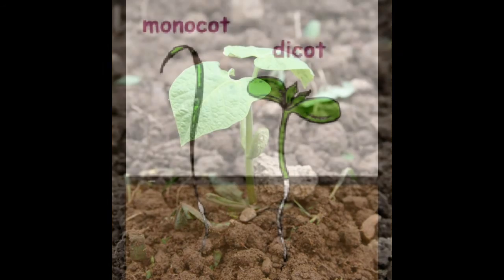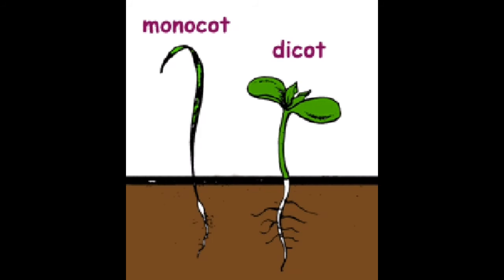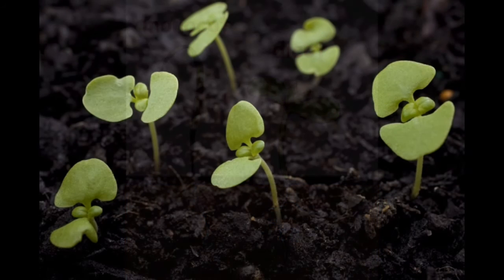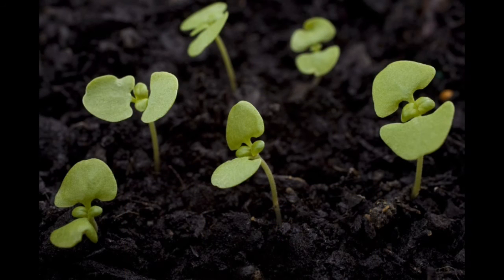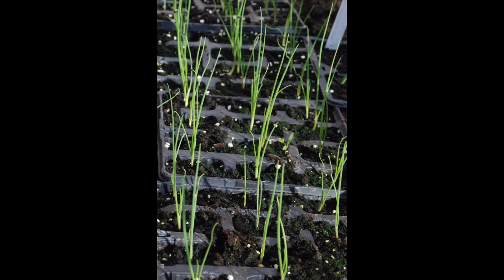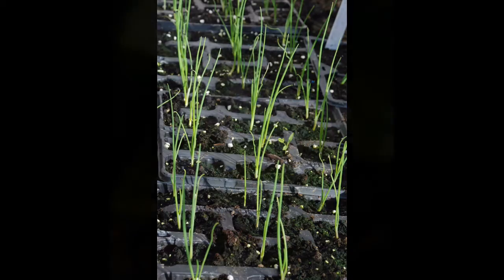Seed to Seedling: The morphology of seedlings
This video goes over some of the basics of seed to seedling development with a few technical terms to enlighten is all.